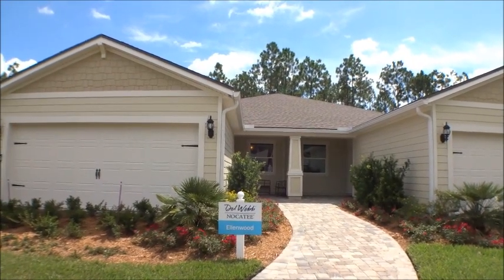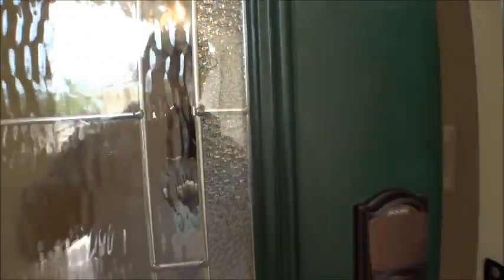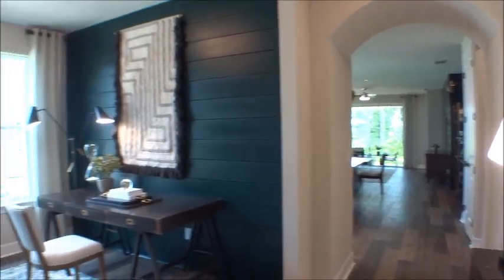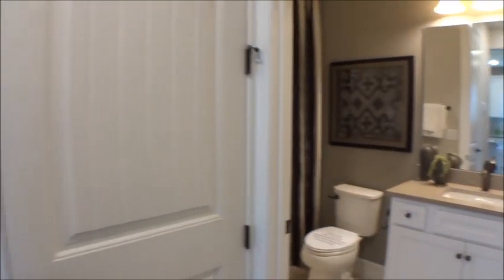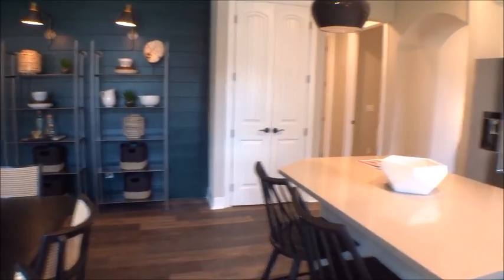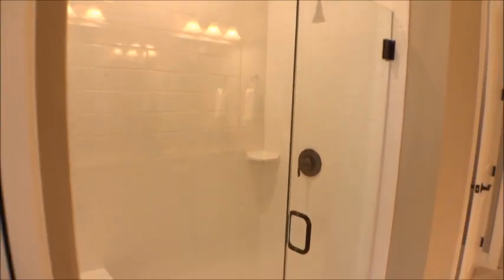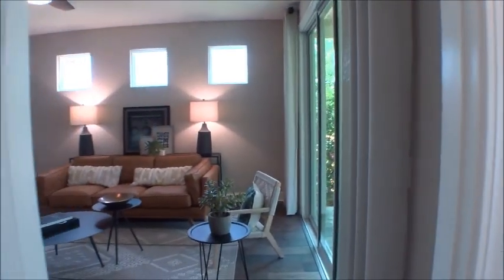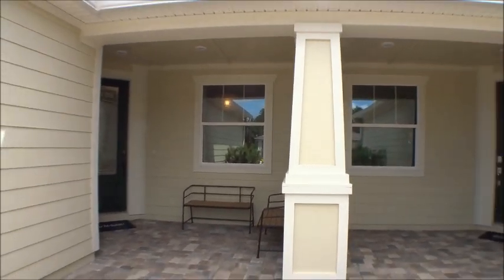The Ellenwood by Del Webb at Nocatee; For Buyers Only Realty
The Ellenwood Villa Home by Del Webb at Nocatee in Ponte Vedra is a 2-3 bedroom, 2 bath home that is approximately 1500 sqft.
Del Webb Nocatee is a Active Retirement Community located in the Crosswater Area of Nocatee Ponte Vedra. Del Webb Ponte Vedra will consist of many floor plans that can accommodate any needs. The Del Webb at Nocatee will cater to the active adult lifestyle and will boast a great new amenity center.